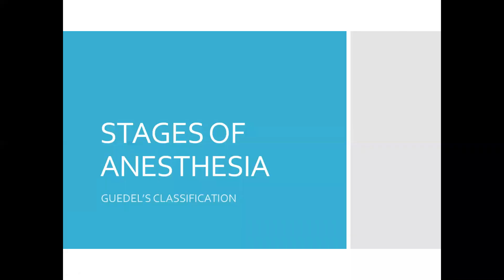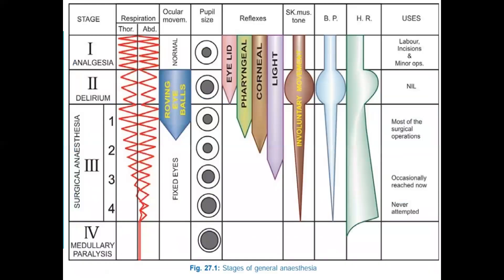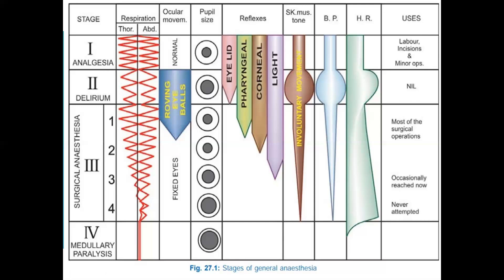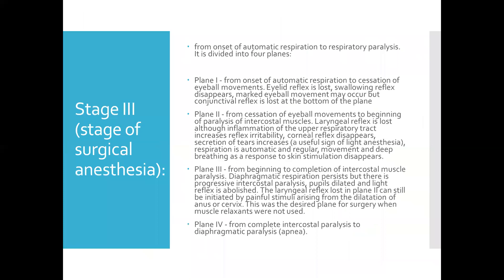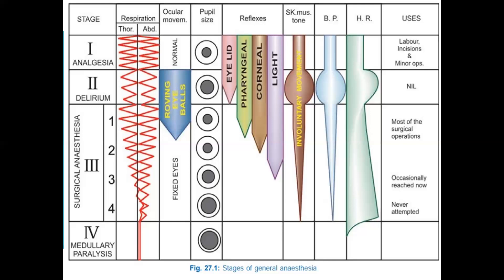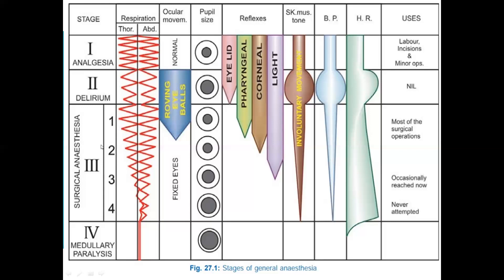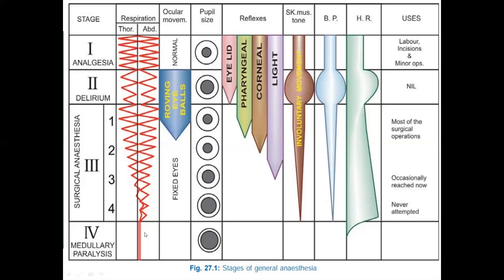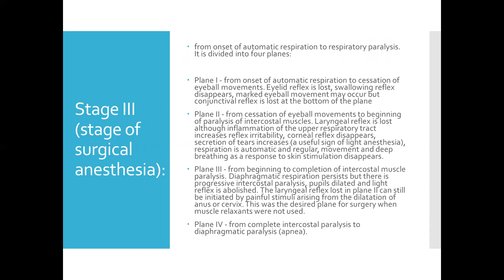Physiologic Stages of Anesthesia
Guedel proposed a four stage classification system to assess the depth of general anesthesia in 1937. This was designed for use with a single inhalational anesthetic agent (ether), in patients premedicated with morphine and atropine.